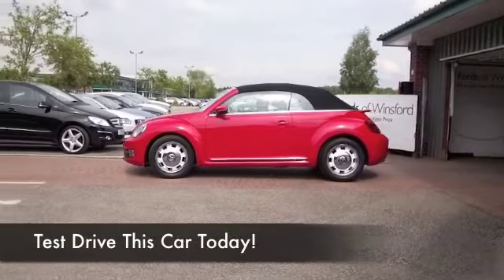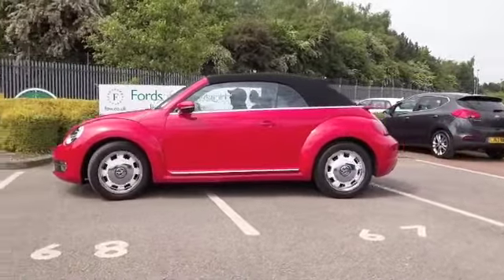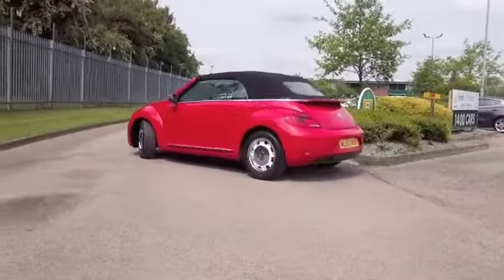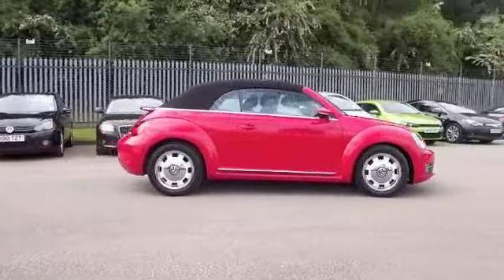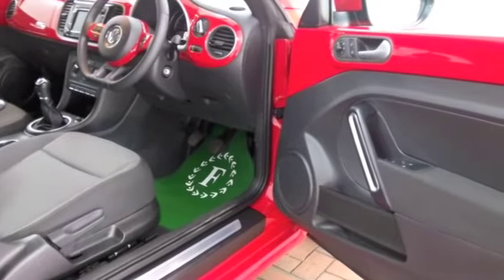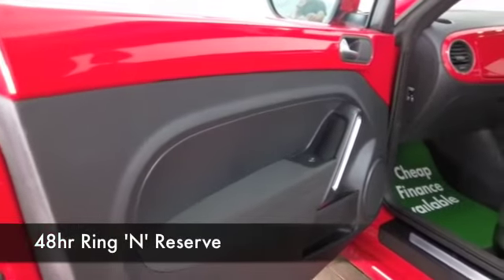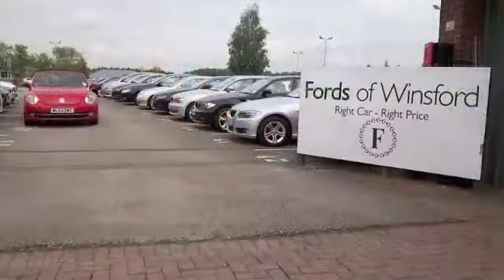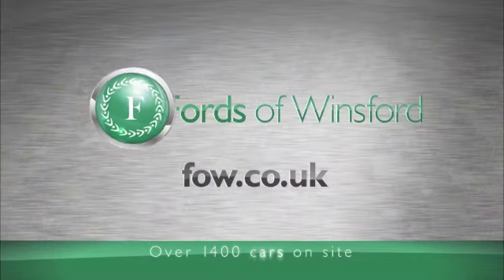VOLKSWAGEN BEETLE CABRIOLET (2013) 1.2 TSI DESIGN 2DR - ML63DWZ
DETAILS:
First registered: 10/10/2013
Current mileage: 3210
Registration: ML63DWZ
Colour: RED

FEATURES:
power hood, all round electric windows, remote central locking, cloth interior, all round airbags, air conditioning, pas, abs, alloy wheels, solid paint, cd, parking control, hand book present, DAB radi

This used car is for sale at Fords of Winsford Car Supermarket in Cheshire, UK